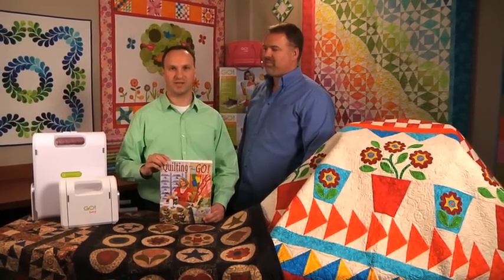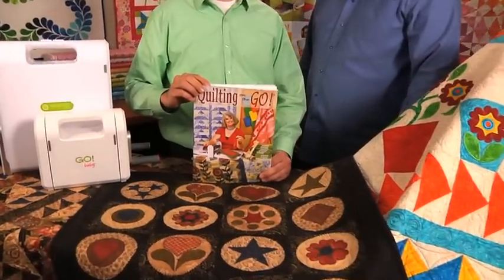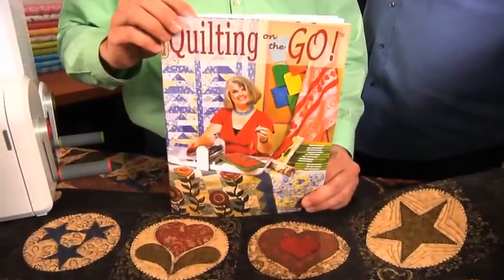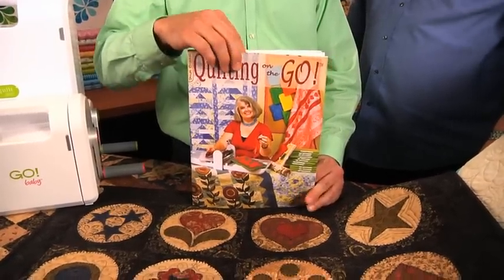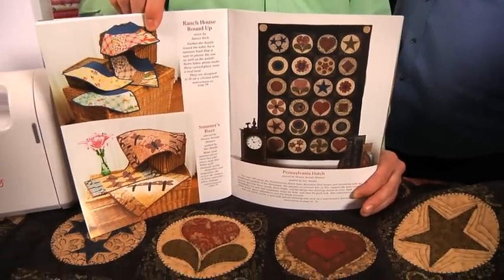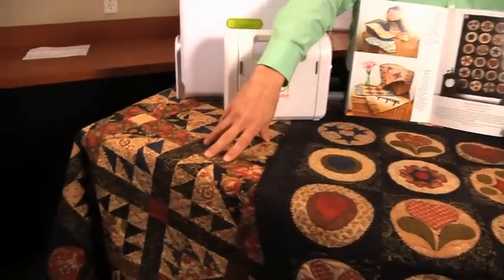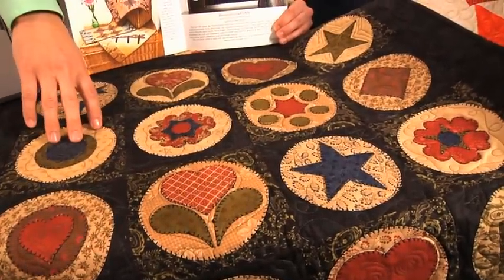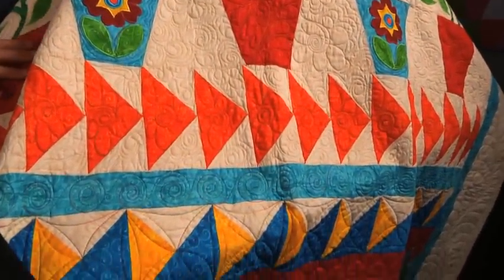AccuQuilt Quilting on the GO! Book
Dana and Jason show us a few patterns that can be found in the 'Quilting on the GO!' book by Suzanne McNeill of Design Originals. Quilting on the GO! is a quilter's dream come true! The book is filled with tantalizing designs created using the AccuQuilt GO! Fabric Cutter and dies. Create fast appliques and die-cut accurate pieces for quilts, place mats, tote bags, borders and clothing. Make small projects and beautiful quilts that are easy to cut and assemble.